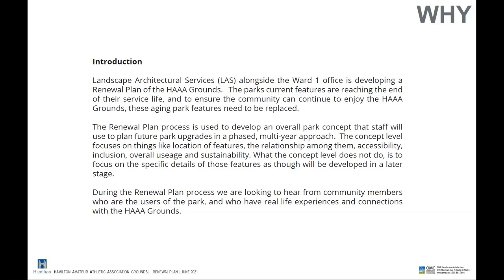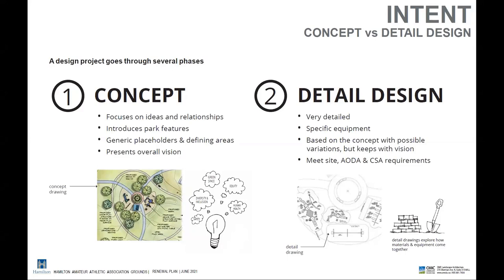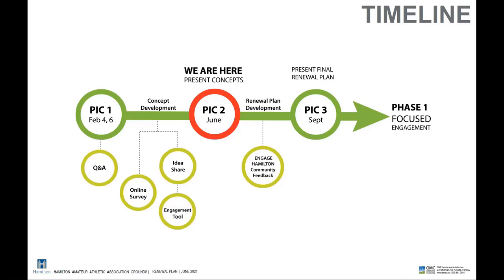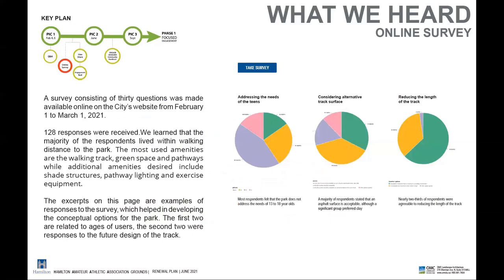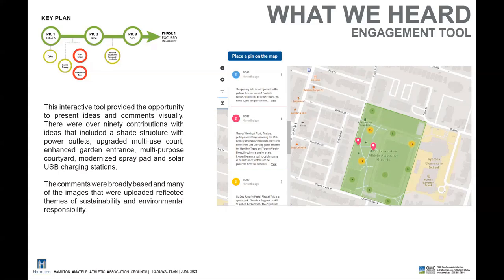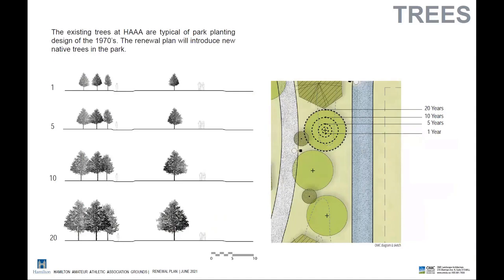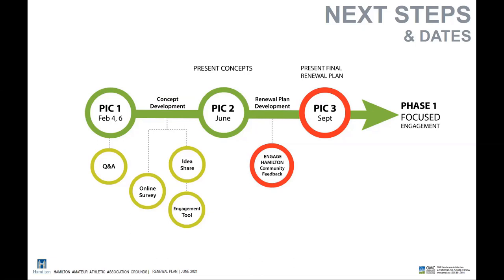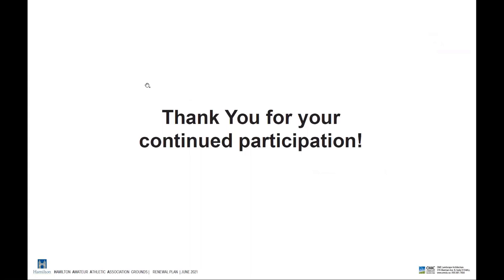HAAA Renewal Plan PIC No. 2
If you were unable to join us virtually, please find a recording of the PIC No. 2 presentation on the HAAA Park Renewal plan below.